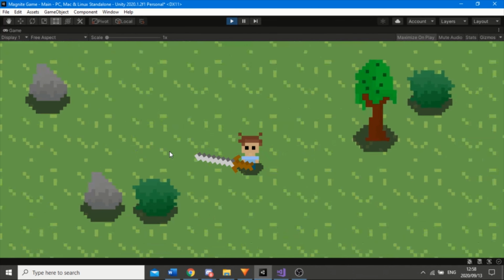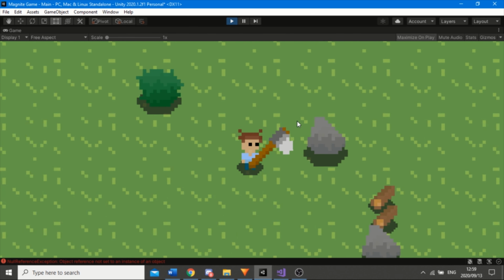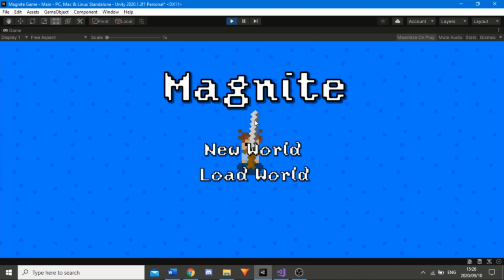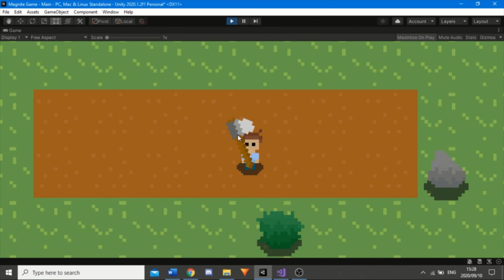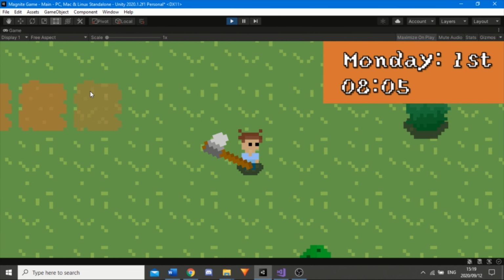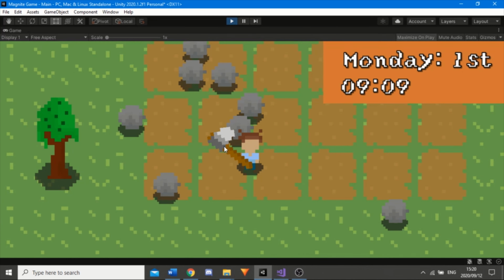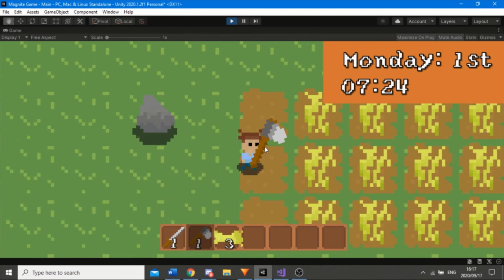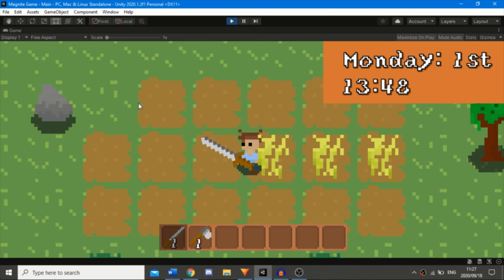RPG Devlog #2 - Farming and Inventory!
In this devlog I worked setting up a basic inventory system as well as creating a farming system to be expanded on later.

All the music in this video was created by Evan King

Thanks again for watching this devlog!